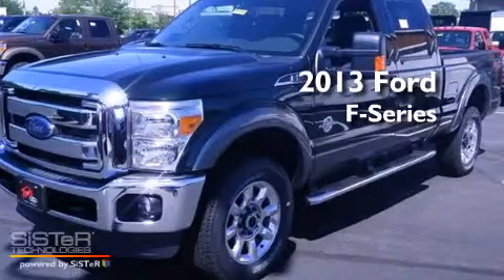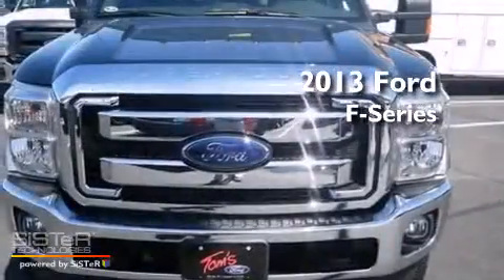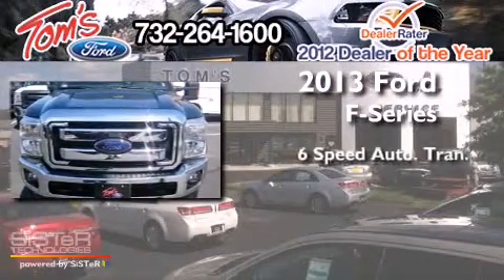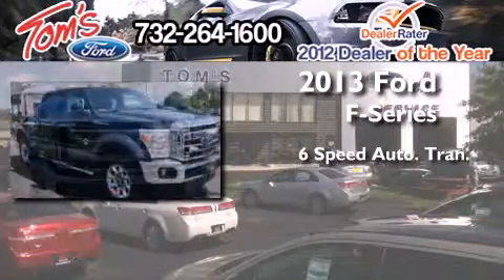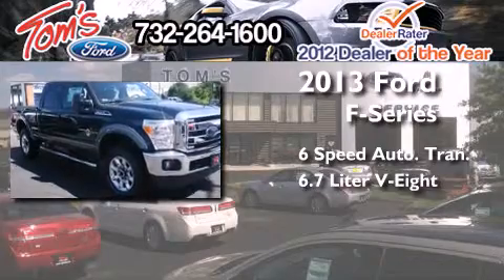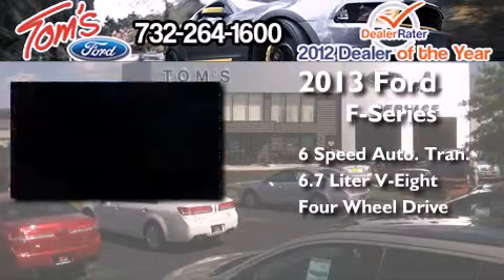2013 Ford F-350 Keyport NJ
We have been honored to serve the Keyport NJ area , we promise that your experience at our dealership will exceed your expectations ! Year : 2013 Make : Ford Model : F-350 Engine : 6.7L V8 Diesel Trans . : Automatic 6-Speed Exterior : Green Gem Metallic Interior : Console/40 Seat Black Tom's Ford New Jersey 35 Keyport , NJ 07735